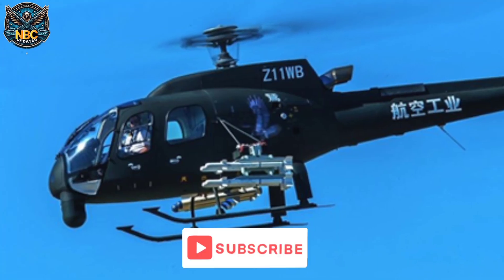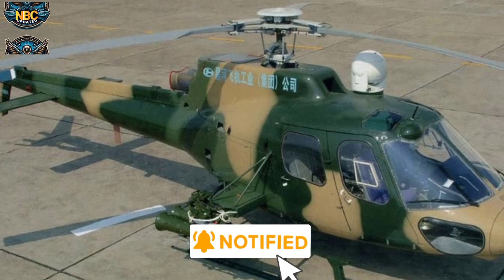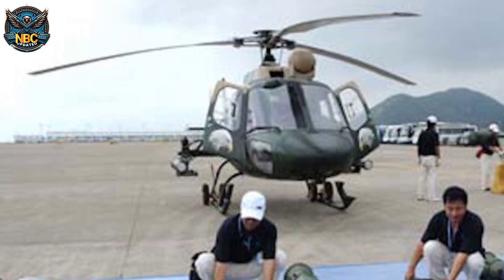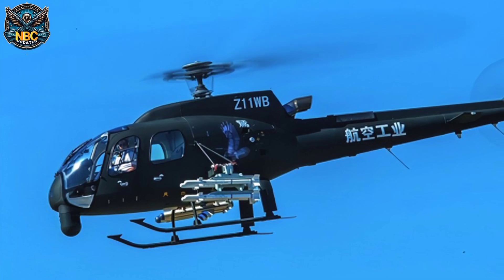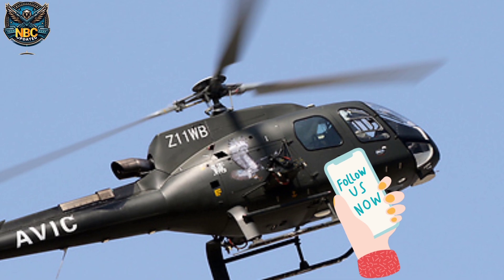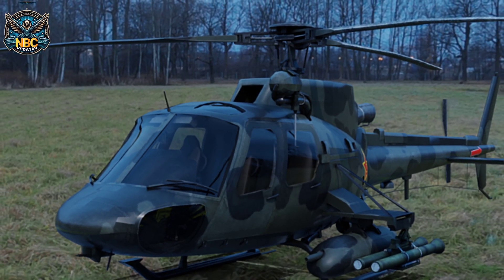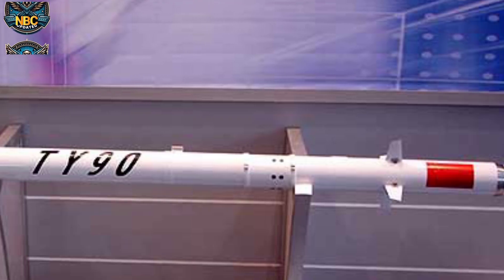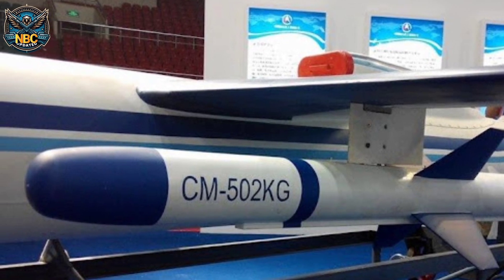Made in China🇨🇳Helicopter Series| Episode 5 | Z-11wb light Attack helicopter#helicopter#china#attack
Welcome to Episode 4 of our exciting series, "Made in China Helicopter: Exploring the Z-11wb Light Attack Helicopter." In this episode, we dive deep into the remarkable features and capabilities of the Z-11wb, a truly impressive aircraft proudly developed in China. Join us on this thrilling ride as we unveil the secrets of this high-performing, agile machine.

The Z-11wb is a light attack helicopter that showcases China's prowess in helicopter engineering. With its cutting-edge technology, advanced weaponry, and exceptional maneuverability, this aircraft stands out as a formidable force in the field of aerial combat. Get ready to explore every aspect of this remarkable aircraft as we take you behind the scenes.

In this episode, we'll take a closer look at the Z-11wb's impressive specifications and performance capabilities. From its sleek design to its state-of-the-art avionics, we leave no stone unturned in uncovering what makes this helicopter truly special. Witness stunning aerial footage as the Z-11wb takes flight, demonstrating its agility and dexterity in executing intricate maneuvers.

Additionally, we will delve into the various weapon systems integrated into the Z-11wb, highlighting its striking power and versatility. Discover how this aircraft can swiftly adapt to different mission requirements, earning its reputation as a true multi-role helicopter. With an array of advanced targeting systems and offensive capabilities, the Z-11wb is a force to be reckoned with.

Join us on this captivating journey and gain a comprehensive understanding of the Z-11wb helicopter, an aircraft that embodies Chinese innovation and excellence.

Don't miss out on this opportunity to witness the Z-11wb light attack helicopter in action and gain insights into China's immense contributions to helicopter technology. Enjoy an immersive experience with captivating visuals, expert commentary, and awe-inspiring aerial displays.

With every episode, prepare to be amazed by the remarkable achievements and advancements showcased by China's helicopter industry. Join us as we unravel the mysteries of this extraordinary Z-11wb helicopter, bringing you closer to the heart of innovation. Get ready for an unforgettable exploration of this marvel of engineering.